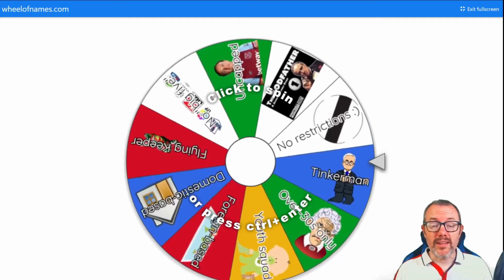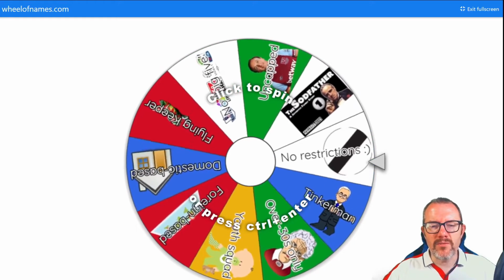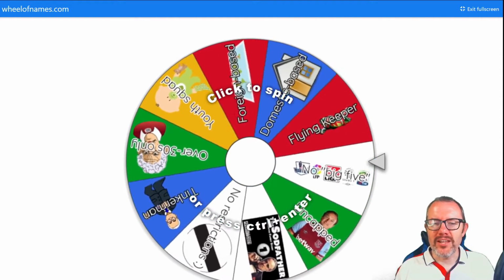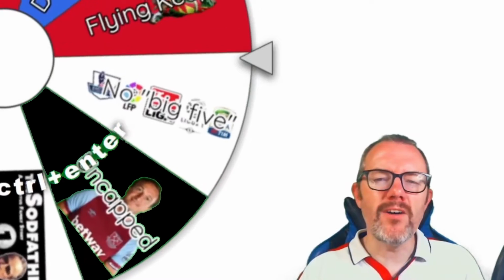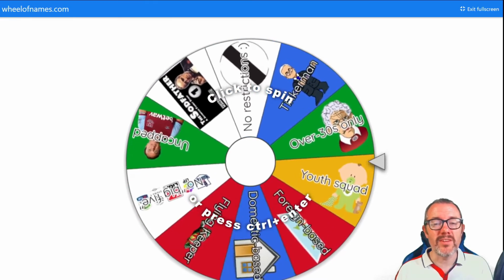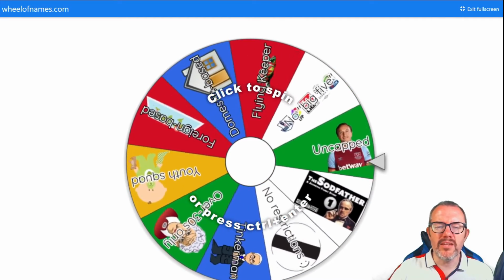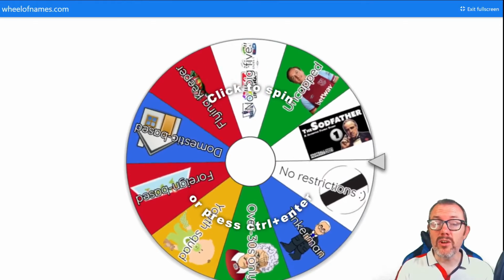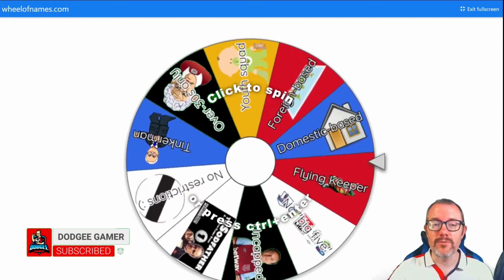FM21 Euro 2020 Challenge - Meet the Squad Restrictions - Football Manager 2021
You've seen the databases for Euro 2020 and Copa America - now it's time to reveal my plans for the events!

I will be playing as a different nation every week but with a challenge each time. I will spin the wheel to pick a squad restriction. It could be domestic-based players only, under 21s only, or a whole squad of previously uncapped players!

Watch the video and find out what potential obstacles to Euro success await.